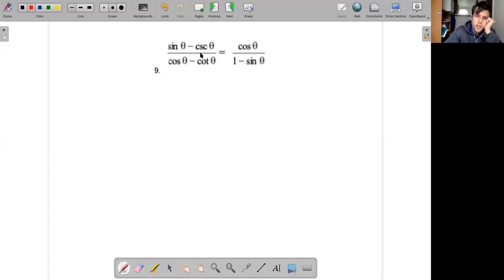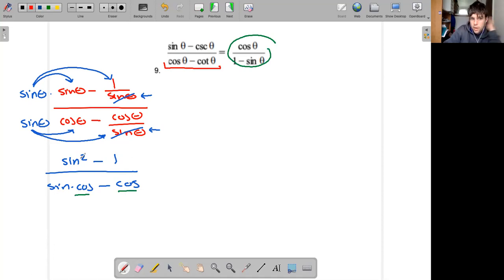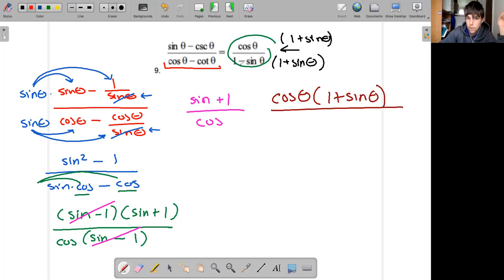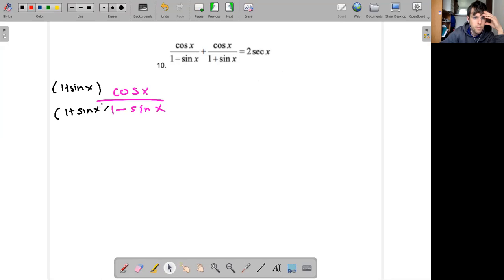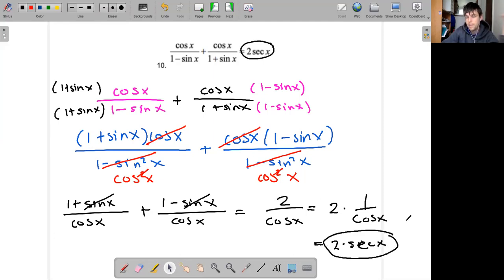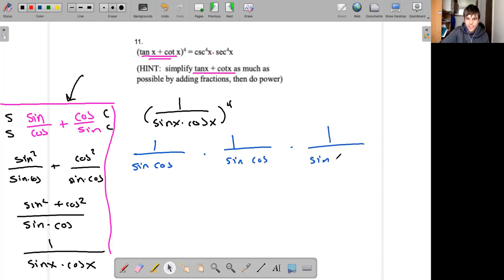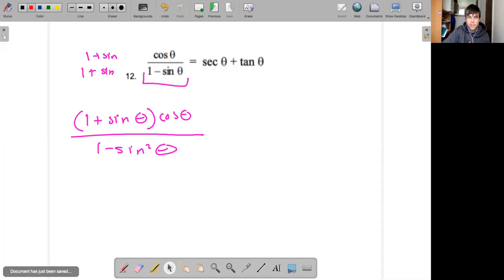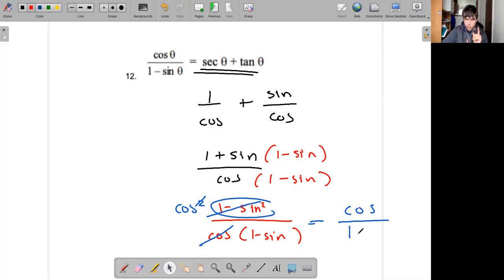4.1 Trig Identities WS #9-12